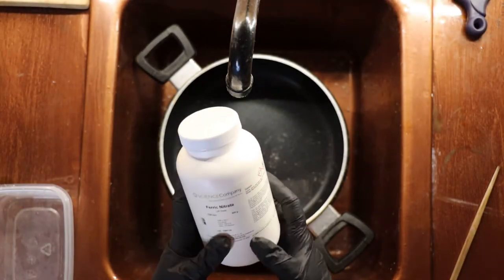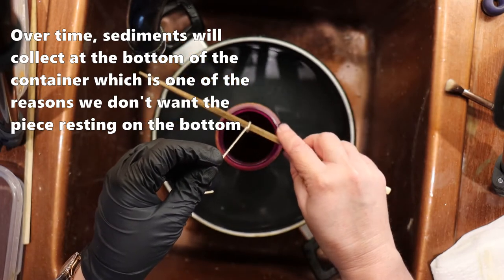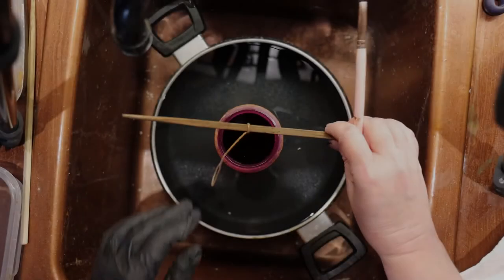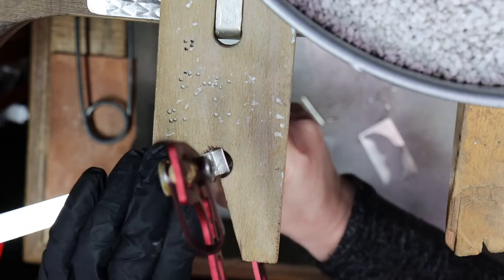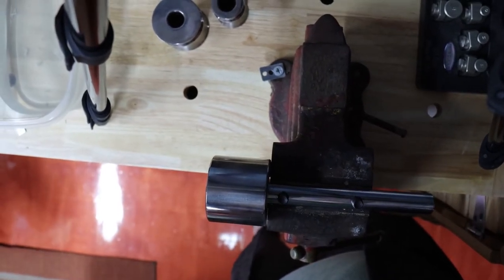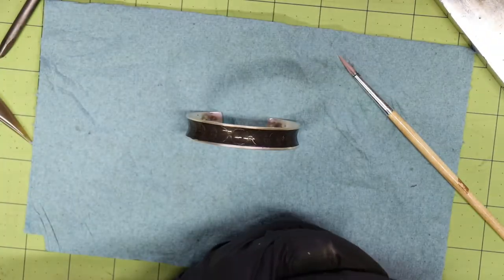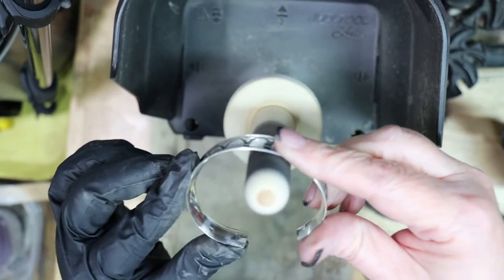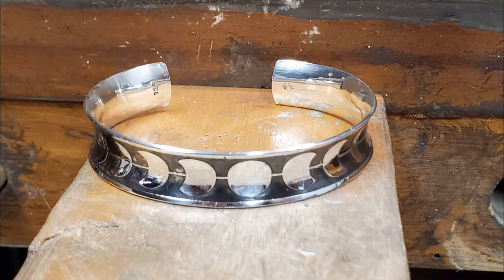Beginner Series: Moon Phases Cuff Part 2 (Etch, Shape, Patina, and Polish)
A viewer requested I do voiceover for the original Watch Me Work Series I did for the Moon Phases Cuff. This is the second video of a two part series and this video covers the etching, cleanup, shaping, patina and polishing.

MATERIALS NEEDED:
sterling silver sheet (0.5" x 6" 18 or 19g) with resist applied

TOOLS/PRODUCTS USED:
Nitrile Gloves
A way to heat the Ferric Nitrate Solution (pot for hot water bath or crock pot)
Container for Ferric Nitrate Solution
2 containers for water Baking Soda
Soft brush (I use a makeup brush)
Chopstick or other item to suspend piece
Timer
Warm Ammonia Solution for cleaning (recipe below)
Ultrasonic Cleaner (optional)
Jeweler's Soft Brass Brush
Paper Towels
Jeweler's Saw
Bench Pin
Various files (I used #2 ring file and #4 flat file)
Varying grits of wet/dry sandpaper (I used 400 grit and 1000 grit)
Torch (handheld butane torch works fine)
Compressed Charcoal Block
Heat-proof surface
Copper Tongs
Water to quench
Pickle Pot (Crock Pot works great)
Pickle Solution (Recipe I use below)
Bracelet Forming Die (Used to form and create concave shape in cuff. You can use a bracelet mandrel to shape but won't be able to create concave shape)
Midas Black Max or Liver of Sulphur
Paintbrush (to apply patina)
JoolTool (optional)
Buffing wheel (optional)
3M Polishing Papers (if not using JoolTool or buffing wheel)
Polishing Cloth

AMMONIA CLEANING SOLUTION RECIPE:
2 cups water
2 tbsp. ammonia
1 tbsp. Dawn original dish washing liquid

Mix all ingredients together and store in a tight container. Best if used warm.

PICKLE SOLUTION RECIPE:
6 tbsp PH Down (found in pool section of Big Box Stores or Pool Supply Store)
3 cups Distilled Water

This solution works best heated and most simply use a Crock Pot to keep it warm. Add the water first and then add the PH Down Crystals. Stir until dissolved. You can simply add more distilled water as the solution evaporates.

FERRIC NITRATE SOLUTION:
400ml of distilled water
300g of Ferric Nitrate

Always add crystals to water, NEVER the other way around. Best results when used warm.